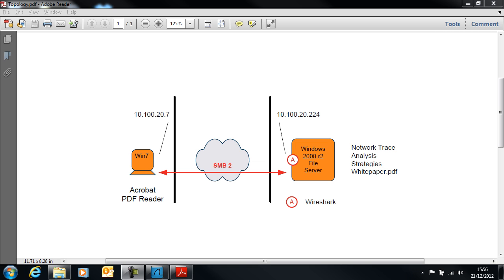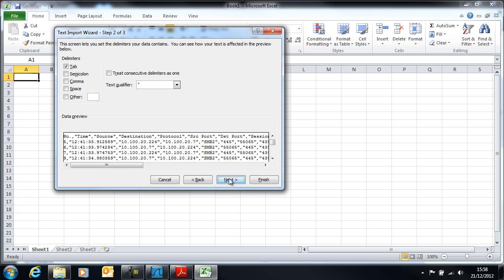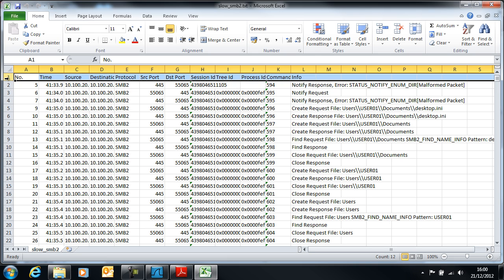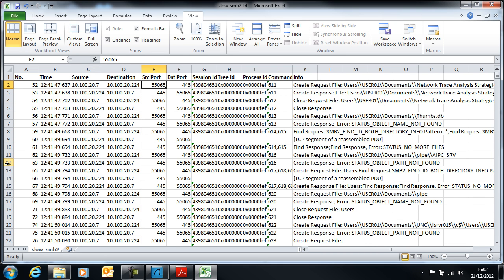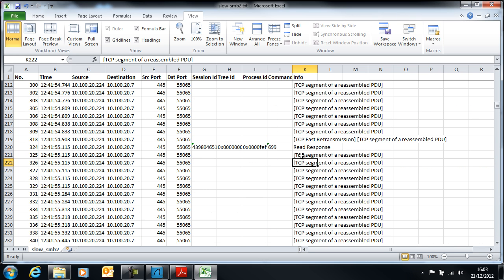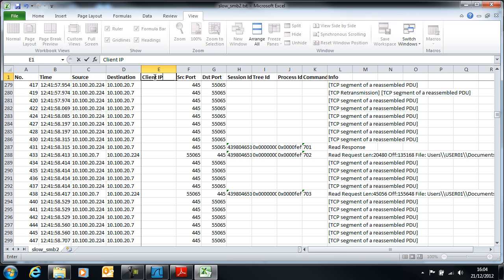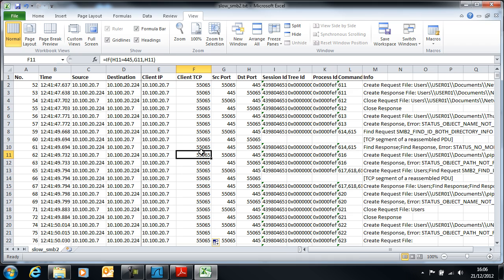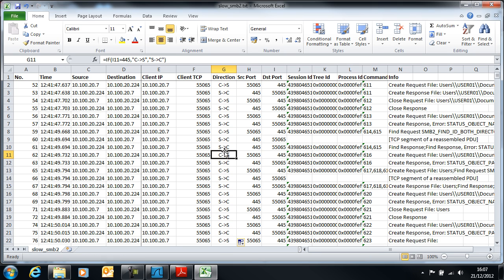RPR NA02: Analysing SMB2 and fileserver performance - Part 2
In this series of videos we study the performance of a Windows 2008 r2 server by analysing the SMB2 traffic flows in a network trace with Wireshark and Excel.

This is part 2 and it covers importing the data into Excel and determining client address information.